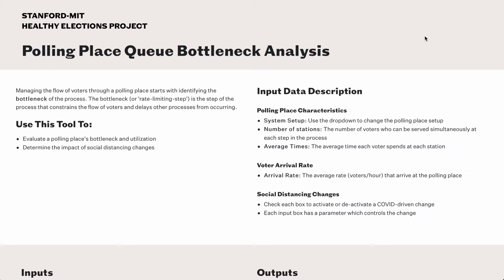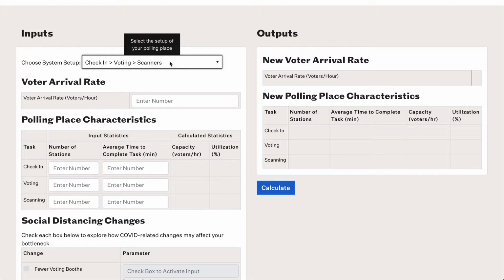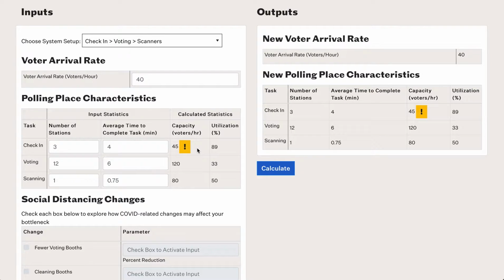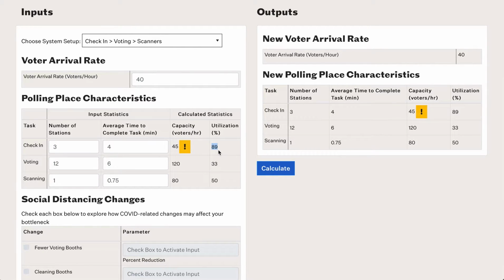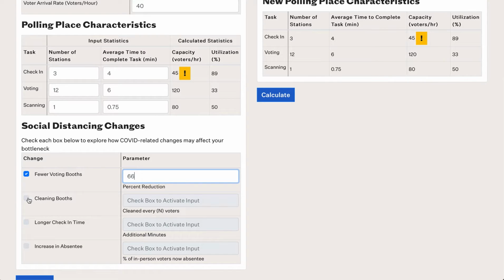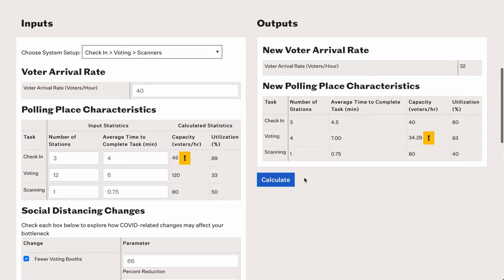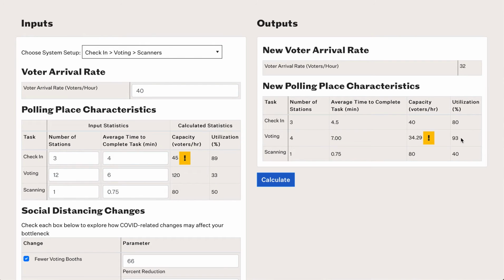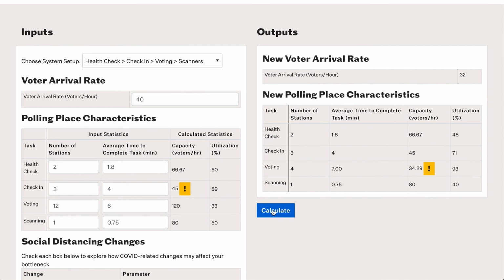Bottleneck Tool Tutorial